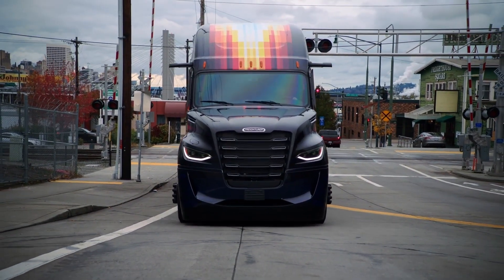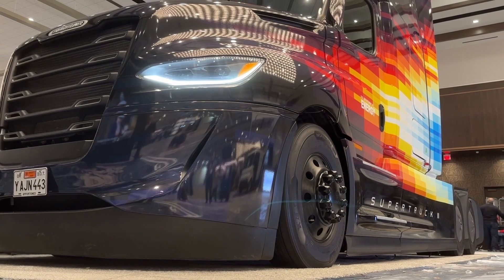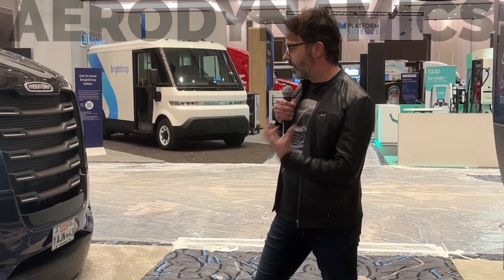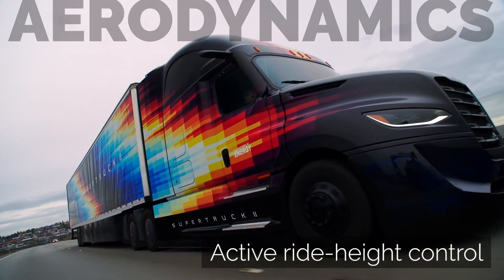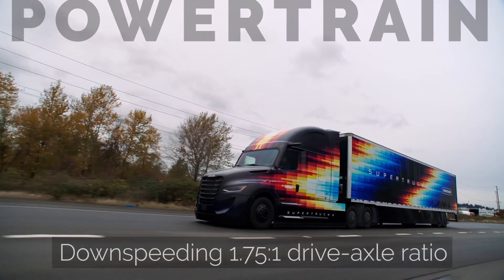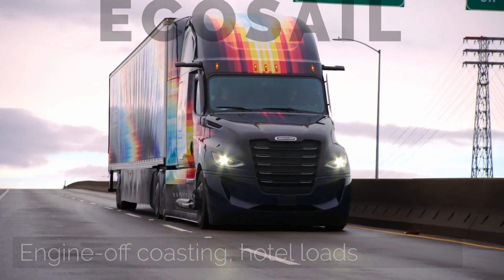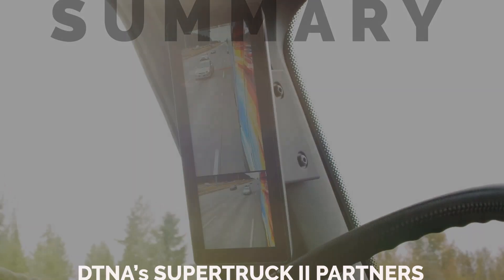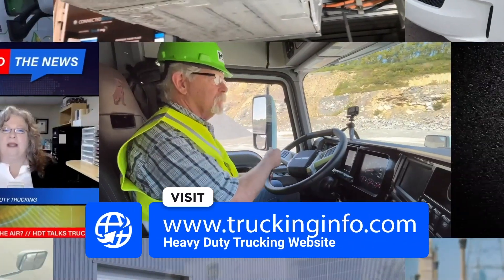On the Spot: DTNA’s SuperTruck II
Daimler Truck North America unveiled its SuperTruck II project in Las Vegas at the end of January. It doubles the freight efficiency of the baseline truck, a 2009 Freightliner Cascadia with a DD15 engine. HDT’s Equipment Editor Jim Park was there, and he filed this report.

🤝 Follow and connect with HDT on social media!

⏱ Topics & Time Stamps
0:00 - Introduction of the SuperTruck II
1:43 - Aerodynamics
3:33 - Powertrain
5:05 - 12/48 Volt electrical system
5:40 - Eco-sail
5:59 - Low rolling resistance tires
7:16 - Summary
7:35 - DTNA’s SuperTruck II partners